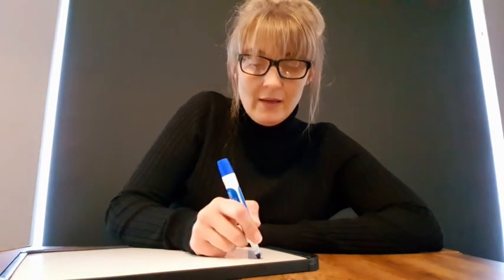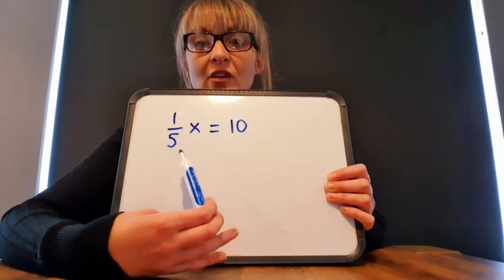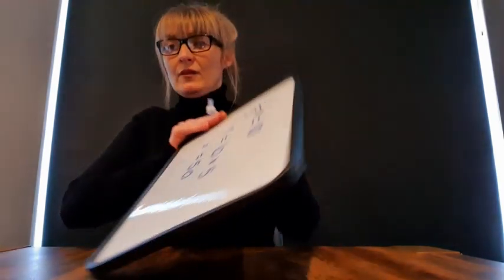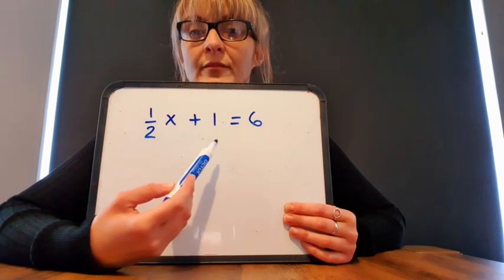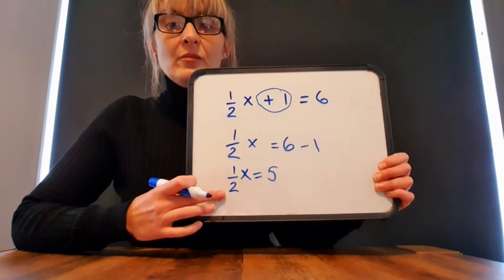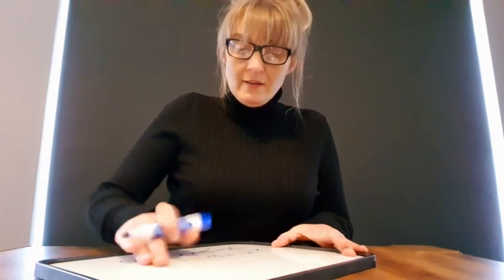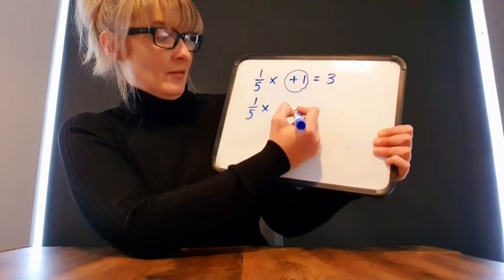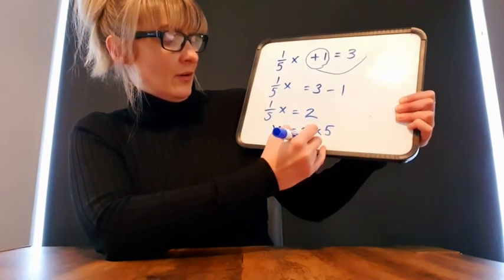Algebra magic bridge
Simple terms to solve algebraic equations.